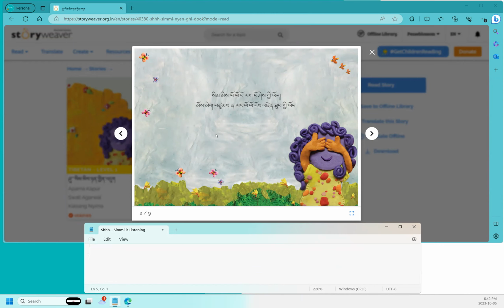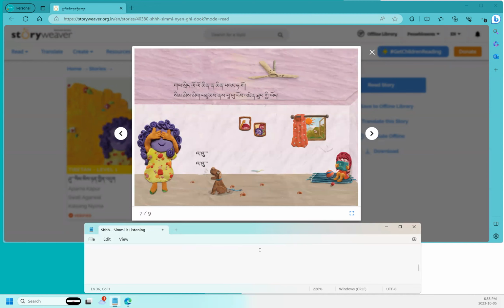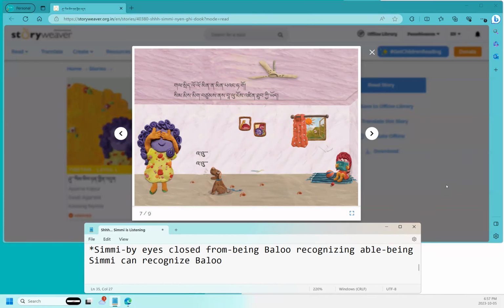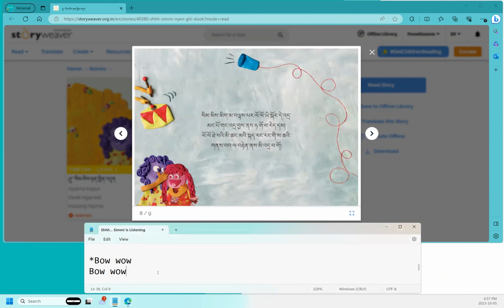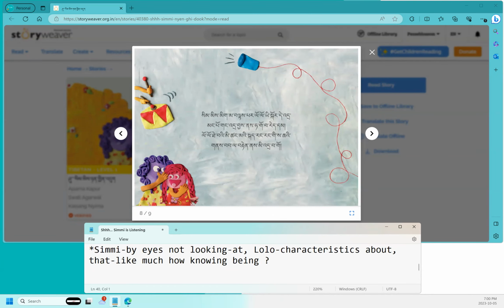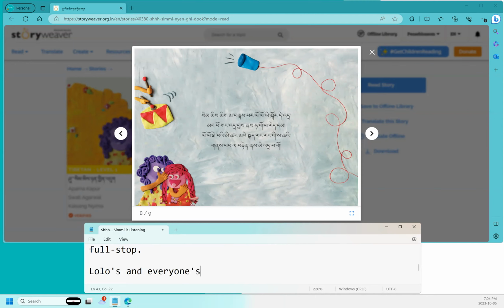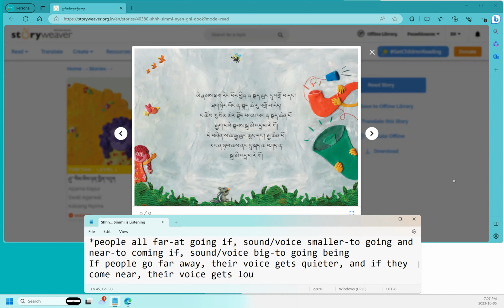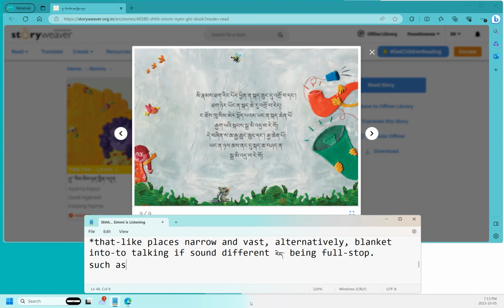A2 - Shhh… Simmi is Listening ཤུ་་་སིམ་མིས་ཉན་གྱིན་འདུག Explaining the Tibetan Story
This is a bilingual text explained English for second-language learners of all ages.

Correction: *ཉན་གྱི་འདུག